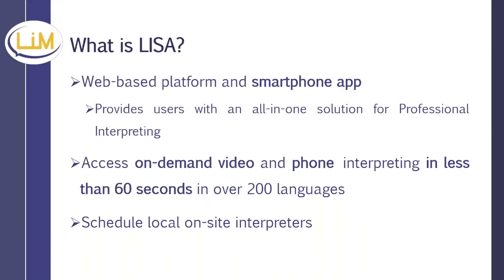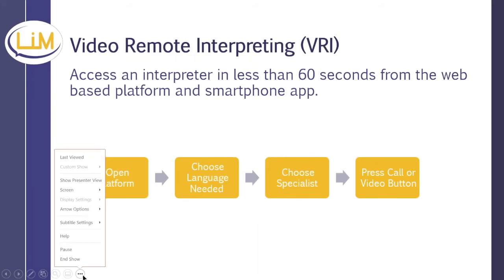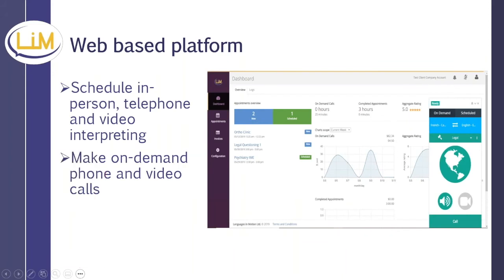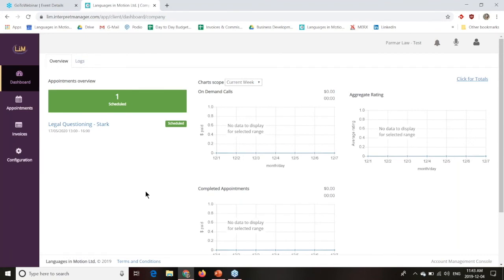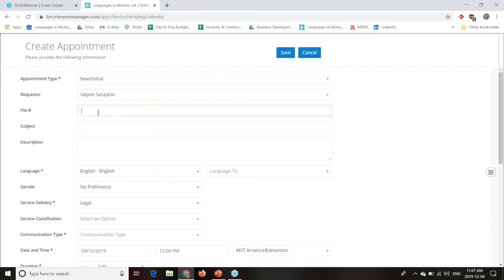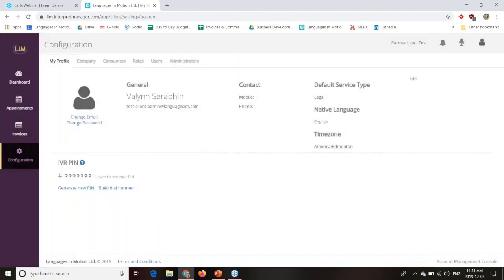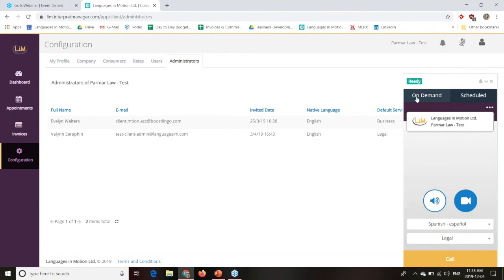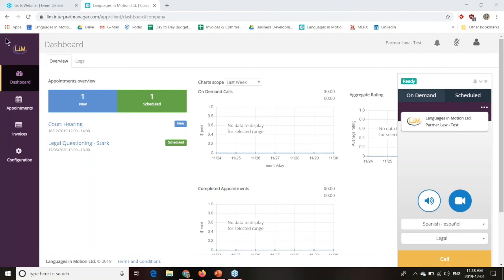LISA | Alberta's Only Interpreter App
Call in an interpreter via phone or video, or book a local interpreter to come in person. All on one simple platform.